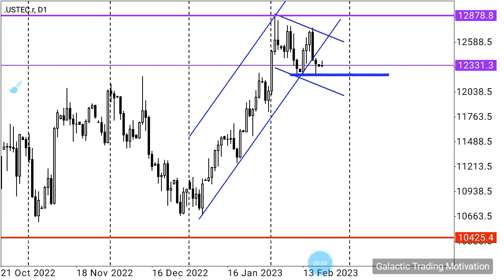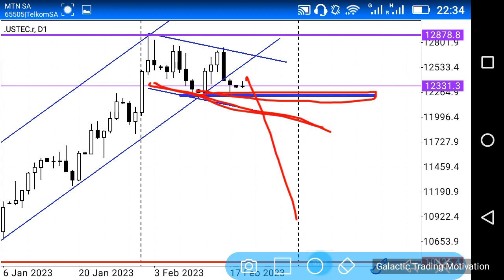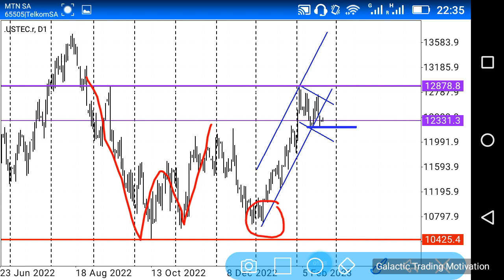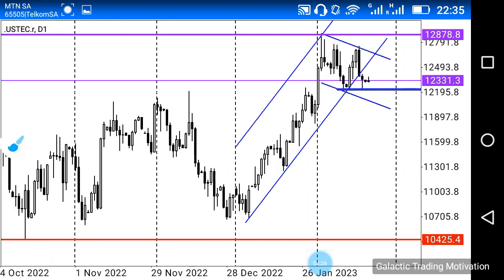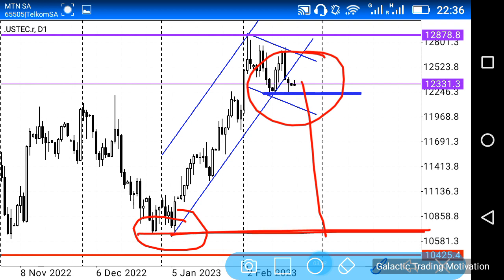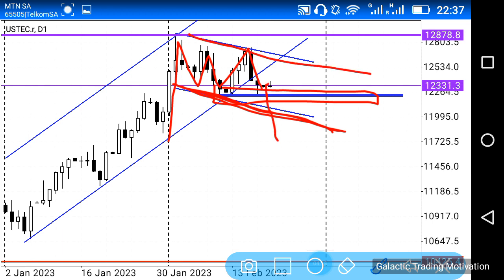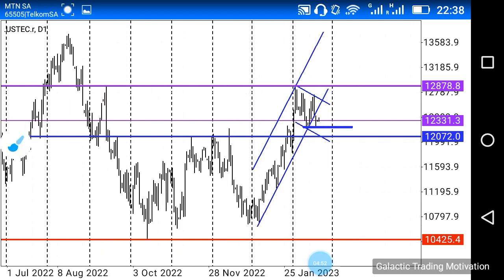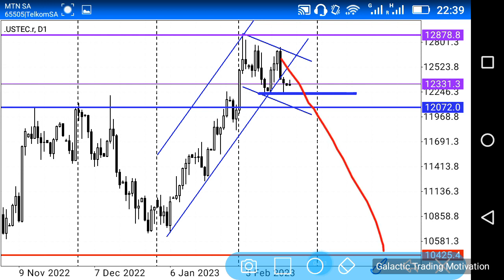Nasdaq 100 (UStech) Technical Analysis: Key Indicators and Market Trends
In this video, we provide a detailed technical analysis of the Nasdaq 100 index, including key indicators and market trends to help you make informed investment decisions. Our analysis covers a range of topics, including stock performance, price patterns, and trend analysis, to give you a comprehensive understanding of the current market situation.

Any support for the channel is welcome:
Bitcoin: 3DDnVwSAnKK5QzJQnKuVZN1J5o8zy5Wf5S
Ethereum: 0x45A394b904b808207D9CB7fa6D73b2f0CD669e3a
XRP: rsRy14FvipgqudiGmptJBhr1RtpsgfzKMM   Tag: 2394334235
Litecoin: MAiZQ9e7UrdSSEbXhDAUxEw7qh6CSHjEtL